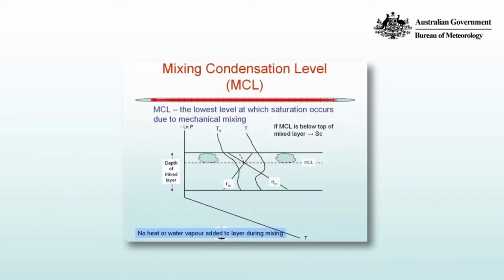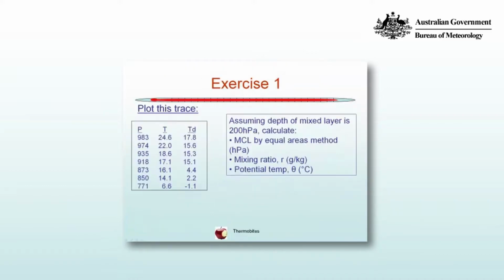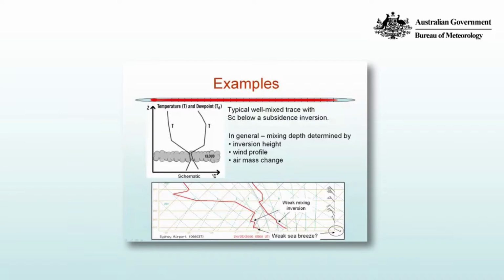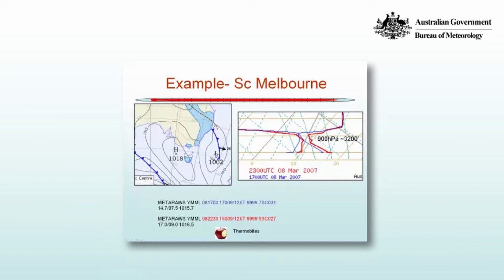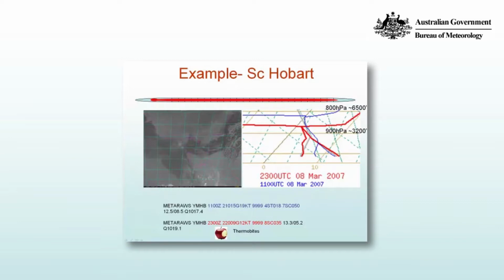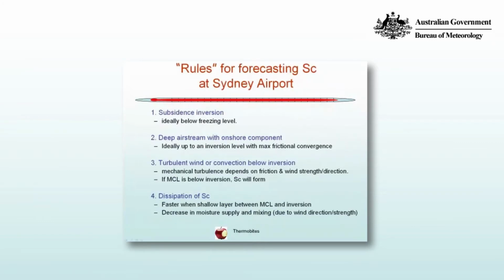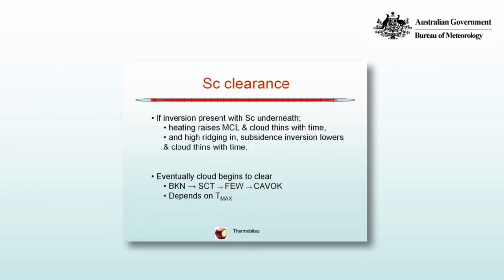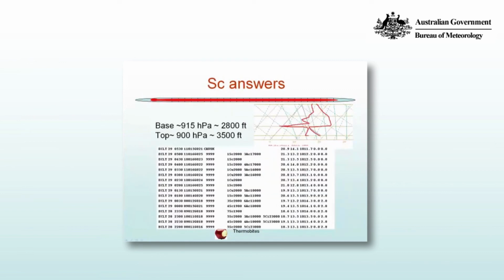Mixing Condensation Level And Sc